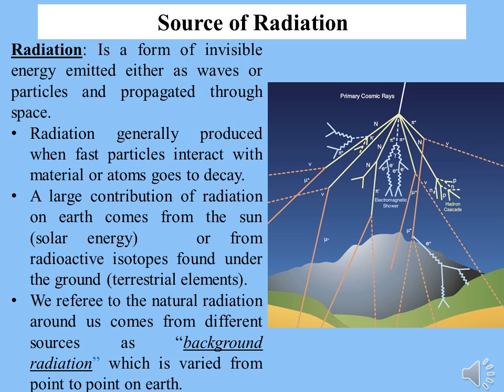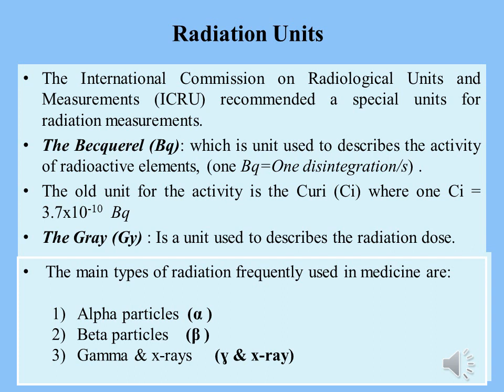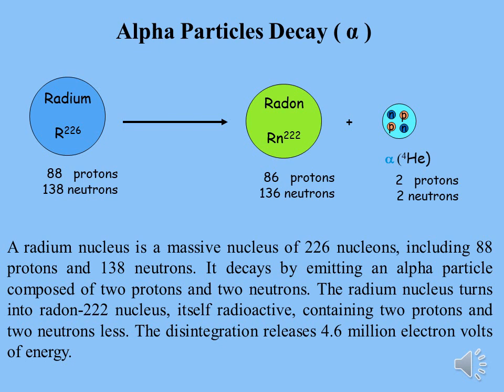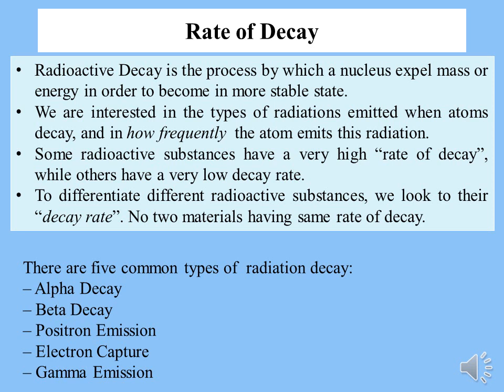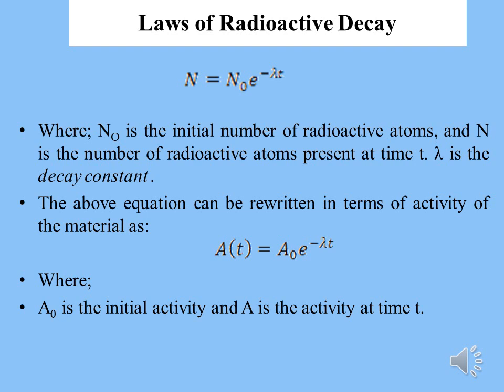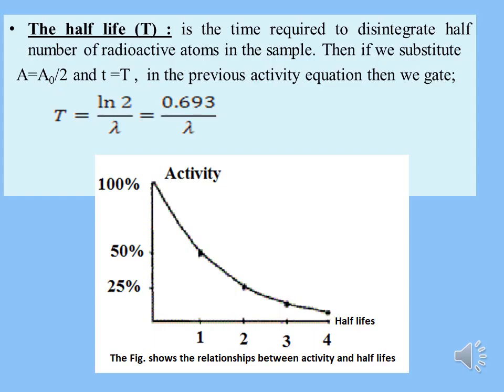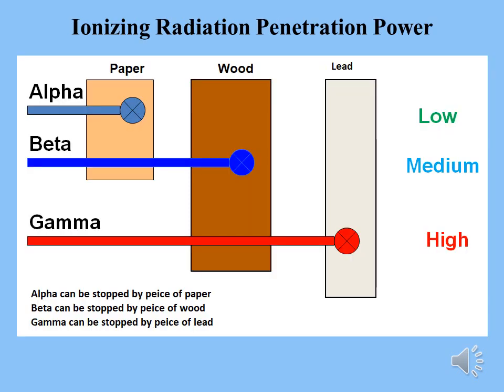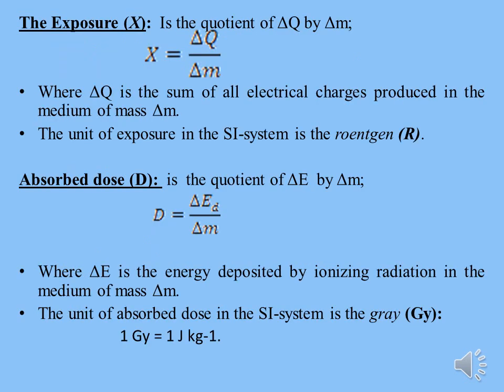11 Radiation in Medicine Basic Radiation Physics